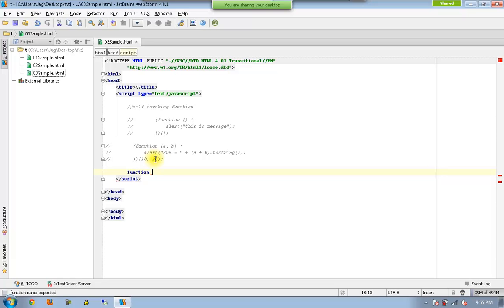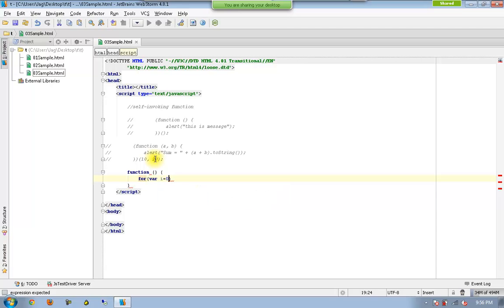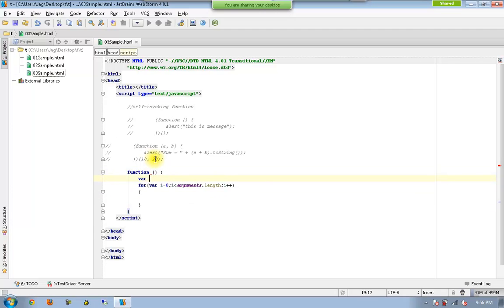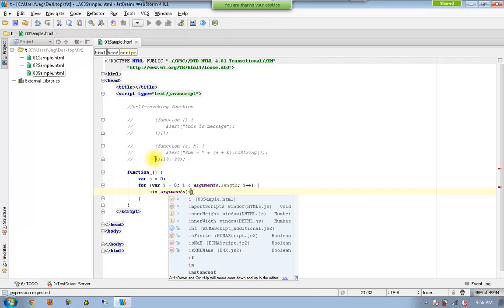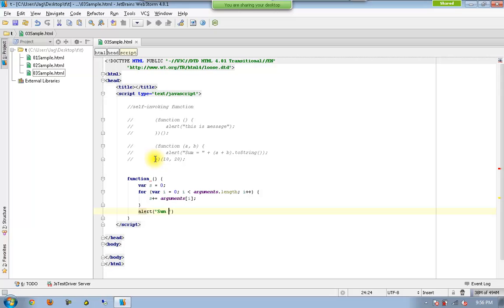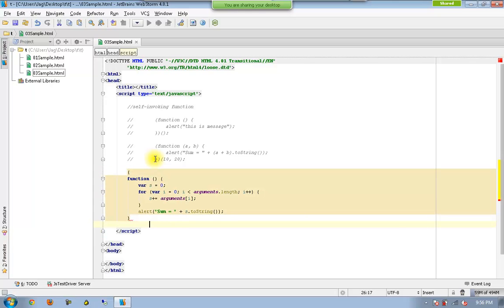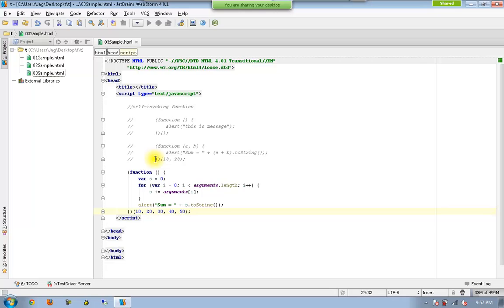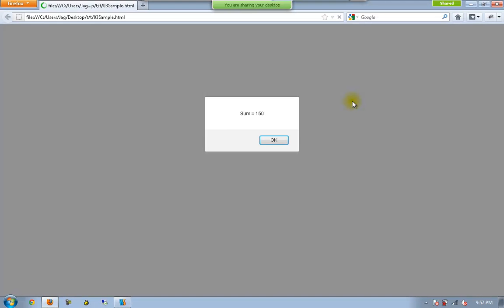11-Advanced JavaScript (recorded session) - Self-Invoking functions with unlimited parameters